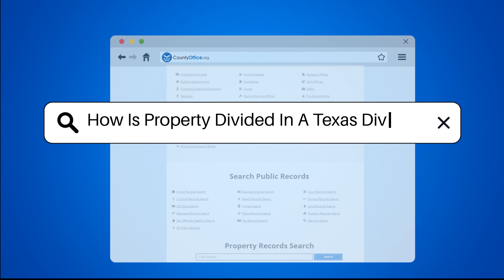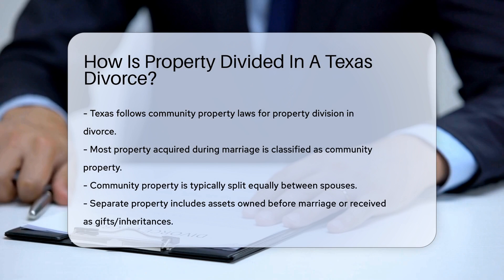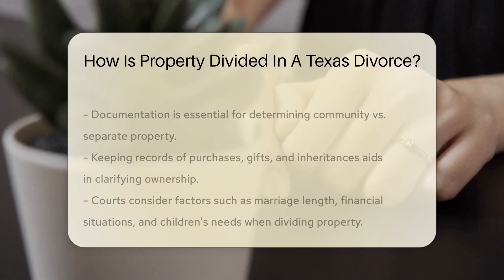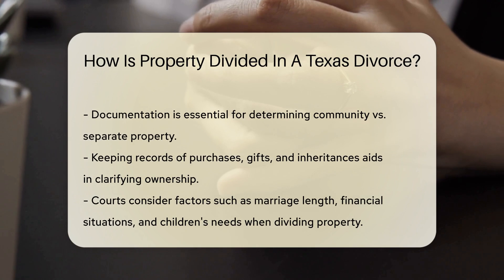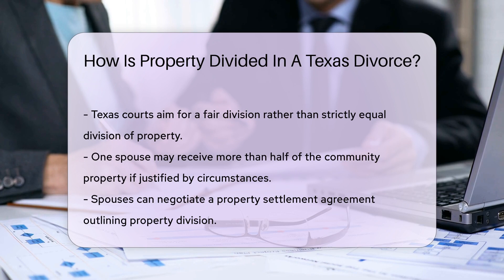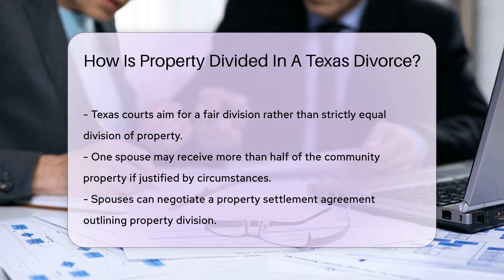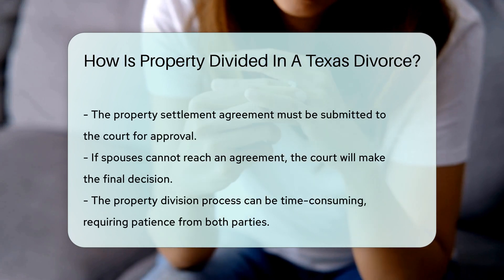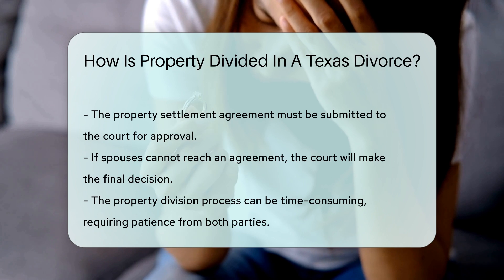How Is Property Divided In A Texas Divorce? - CountyOffice.org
How Is Property Divided In A Texas Divorce? Unlock the complexities of property division in a Texas divorce with our latest video! Discover how community property laws impact the distribution of assets acquired during a marriage. Learn the distinction between community and separate property, and the importance of documentation in determining ownership rights. Dive into the factors considered by Texas courts when dividing property, and understand the nuances of negotiating a property settlement agreement. Whether you're navigating a divorce or seeking insights into property division laws, this video is a must-watch!